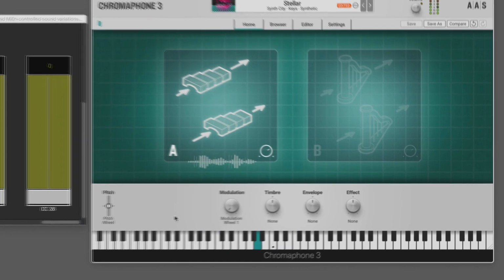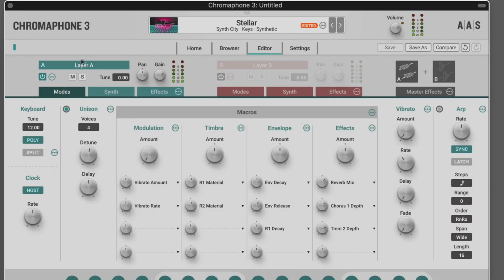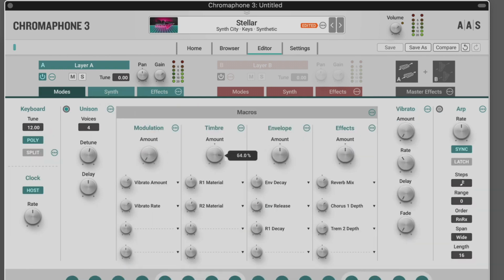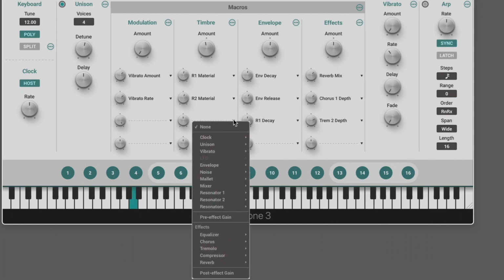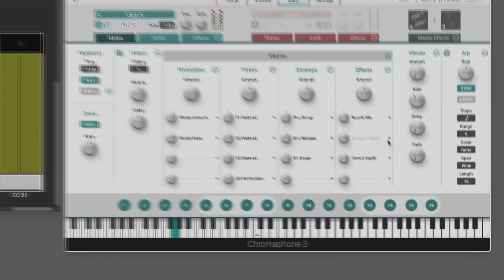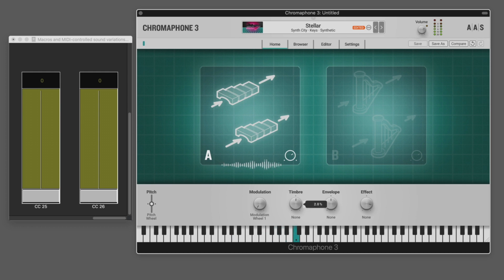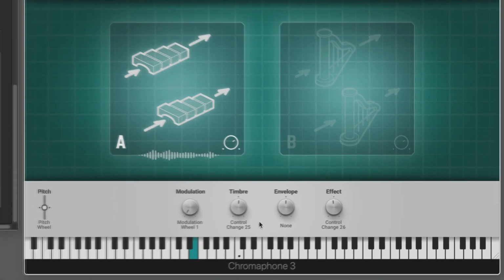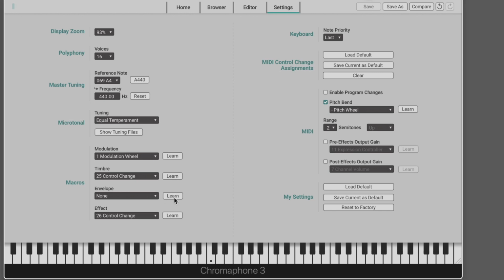Macros & MIDI controlled sound variations with the Chromaphone 3 acoustic object synthesizer plug-in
TUTORIAL: Chromaphone 3 now boasts four performance macros per layer that respond to user-defined MIDI controls. Each and every sound features modulation, timbre, envelope, and effect morphing assignments that can be played in real-time for enhanced expressivity and sonic dimension.

Description
RESOUNDING HITS
Chromaphone strikes in full dynamics with acoustic sharpness and precision.

Chromaphone 3 is a two-voice synthesizer based on eight physically modeled acoustic resonators. This versatile instrument provides a delightful mixture of real-life presence and distinctive timbres that can’t be found anywhere else. Chromaphone 3 ships with 1000+ presets taking full advantage of its state-of-the-art acoustic object synthesis.

Key Features
- Two-part multitimbral, stacked or split
- Top-notch analog modules and clever synth architecture
- Four performance macros per layer that respond to user-defined MIDI controls
- Factory library comprising more than a 1000 sounds by top sound designers
- Expansion packs

WHAT'S NEW?
We have streamlined Chromaphone and brought it to a whole new level.

 - NEW Home view
With macros mapped to key sound characteristics—modulation, timbre, envelope, and effect—the Home view presents a distraction free and laidback browsing and tweaking experience.

 - NEW Two-Voice Multitimbral
Chromaphone 3 combines two independent timbres—stacked or split—to create performance-friendly, texture-full, and spacious sounds that are sure to make a good impression.

 - NEW Factory Library​
Chromaphone 3 ships with a completely new factory library of 420 sounds created by top sound designers. Michel Basque, Christian Halten, Jerry Kovarsky, Christian Laffitte, Niall McCallum, Adam Pietruszko, Daniel Stawczyk, Sean Divine, and Venus Theory form an incredible team that made the most of the latest Chromaphone 3 features. It’s with great pride that we present these new signature sounds.

 - REMASTERED Chromaphone 2 Library
A long and fastidious process of fine-tuning went down in the AAS quarters. Each and every sound of the legacy Chromaphone 2 library went under the eyes of the AAS team members. They now boast a consistent gain-stage, unity-gain effects, better dynamics, and compelling real-time sound transformation assignments to take advantage of the new features of Chromaphone 3. That’s an extra 676 solid sounds in your hands.

 - NEW Browser
With Packs, Sounds, Categories, and Creators views, Chromaphone 3’s brand-new browser offers an efficient way to home in on the sounds you’re looking for.

 - NEW Macros
Chromaphone 3 now boasts four performance macros per layer that respond to user-defined MIDI controls. Each and every sound features modulation, timbre, envelope, and effect morphing assignments that can be played in real time for enhanced expressivity and sonic dimension.

 - IMPROVED Microtonal tunings via Scala scale files
Chromaphone 3 now supports the Scala scale file format as well as reference note frequency tuning for microtonal music making.

 - NEAT Compatible with Chromaphone 2 sounds
Simply copy Chromaphone 2 banks in Chromaphone 3’s packs folder to convert them.

 - EXPANDED Multi-Effects Module
Chromaphone 3’s multi-effects module now sports reverb, equalizer, compressor, tremolo, and guitar amplifier processors for even more completeness. Furthermore, the five effect slots can be re-arranged in any order.

Chromaphone 3 and AAS Player are compatible with nearly all DAWs.